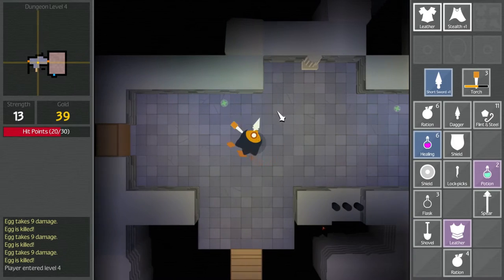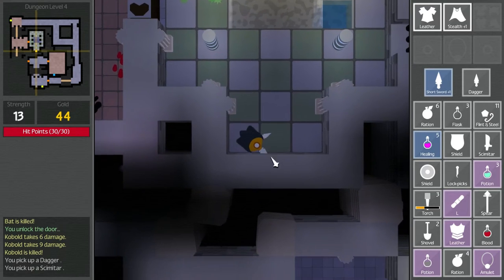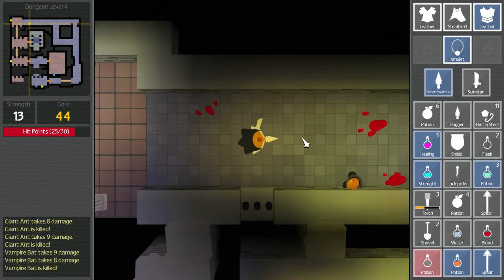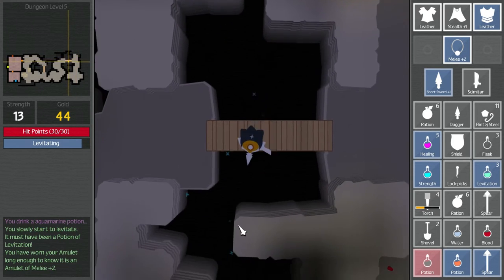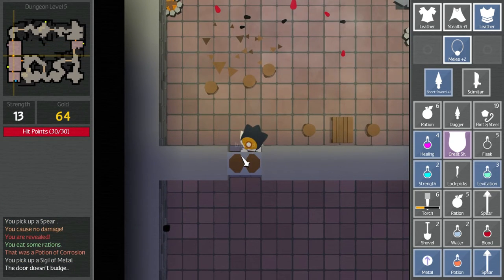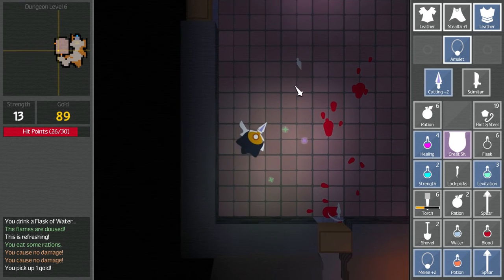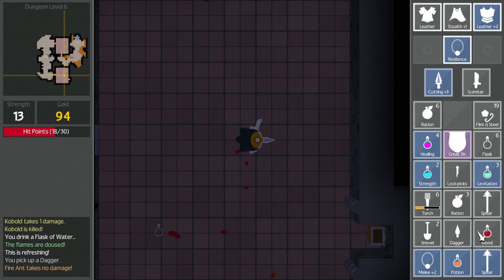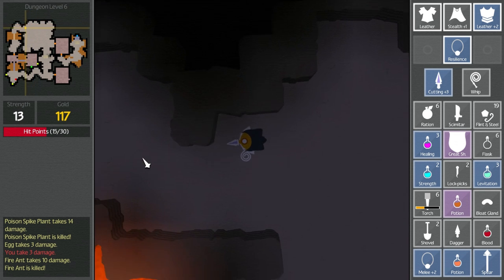UnExplored | Ep 5 | Whip It | Let's Play!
Easy to play, easy to die. Unexplored is an accessible, yet dangerous roguelike dungeon crawler. Expect excitement, a ‘live fast & die young’-attitude and a brand new dungeon every time your hero fails. Features brand new dungeon generator tech, the first of its kind!

Easy to play, easy to die!
Unexplored creates dungeons so challenging and fun, you can't stop playing! Beat hundreds of monsters, slay the dragon and find the fabled amulet of Yendor!

• 'Easy to learn, easy to die'-gameplay
• Brand new dungeon generator tech, the first of its kind!
• Hundreds of hours of pure fun
• Intense dual wielding melee combat
• Clever puzzles and challenging dragons
• An epic soundtrack!
The next step in roguelikes
Unexplored is an accessible, yet dangerous dungeon crawler. Expect excitement, a ‘live fast & die young’-attitude and a brand new dungeon every time your hero fails. It’s really easy to play, but Unexplored isn’t a forgiving game. It rewards only the survivors. When you die, you can’t go back to a saved game.
Never dull, never repetitive gameplay
The game rewards skill and cunning and lots of practice! Unexplored uses the latest in game design and level-generation, while committing to a vintage look and feel of classic 80’s RPGs. True to the classics, you will enter the dungeon only after you’ve met the old geezer in the tavern who knows a lot about it….